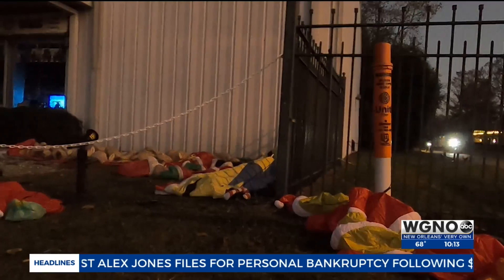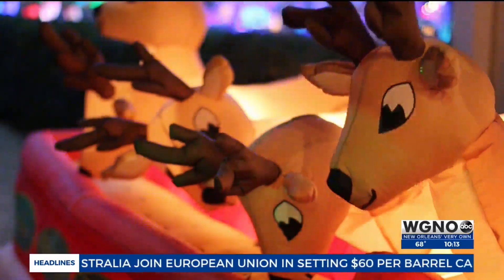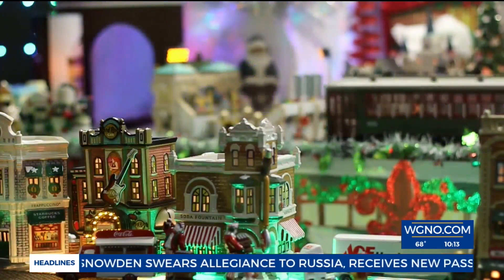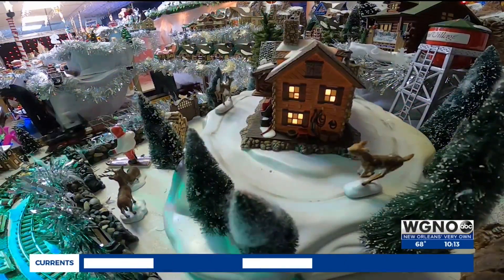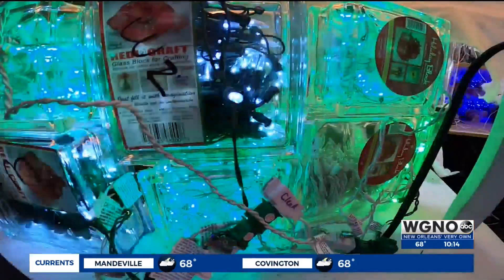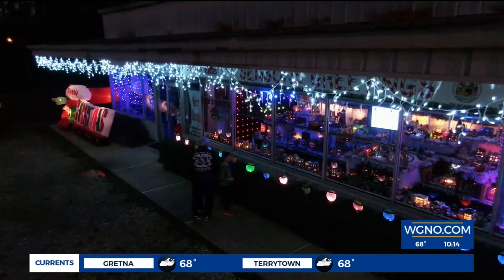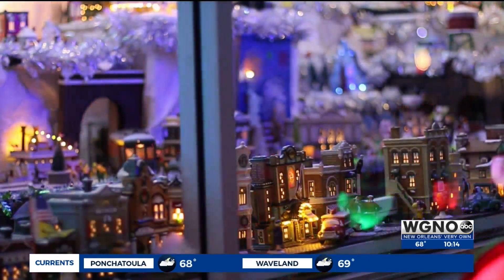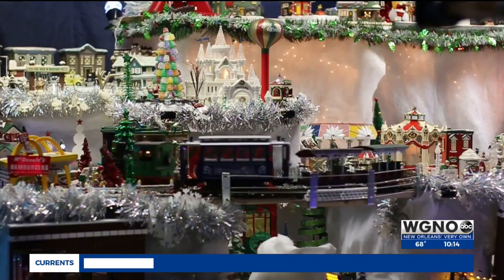Finding a winter wonderland at a swimming pool company in Mandeville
Get an up-close look at the holiday train display from the Mandeville Rotary Club